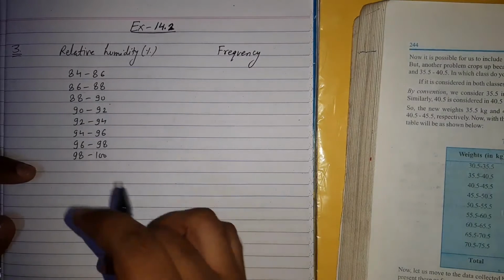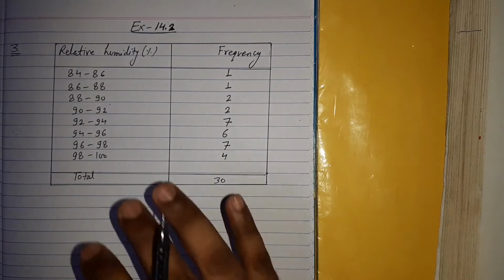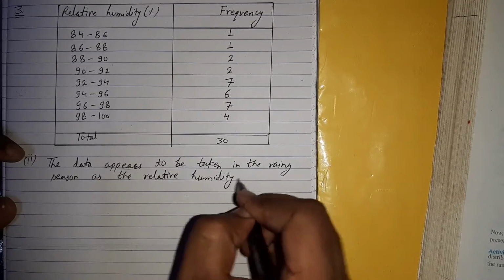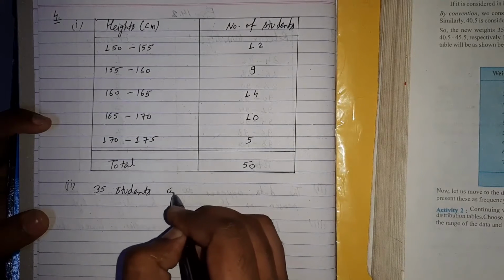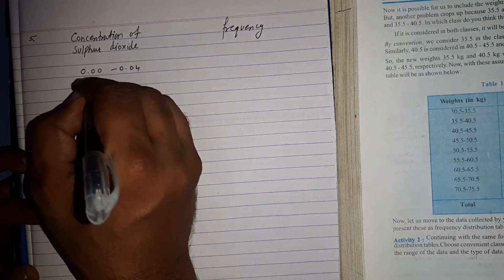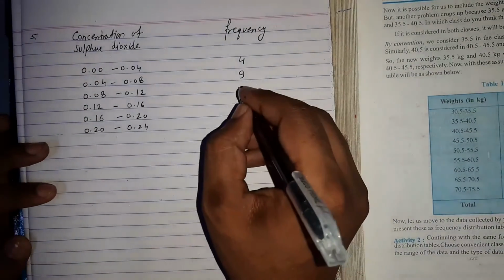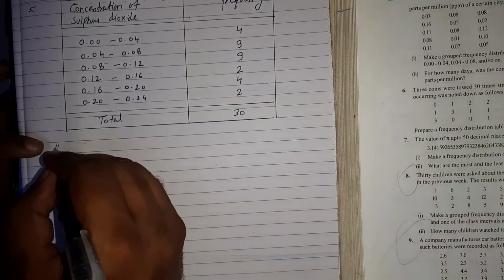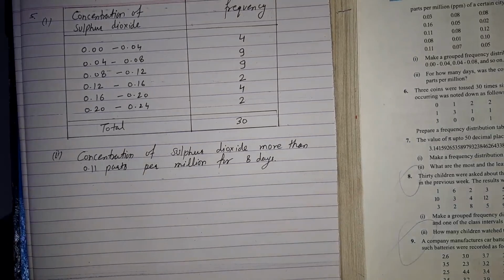CLASS IX LECTURE 32 Part 3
CH : 14 [STATISTICS]
Ex - 14.2  Q 3 , Q 4  &  Q 5